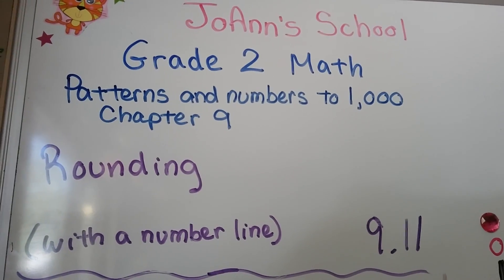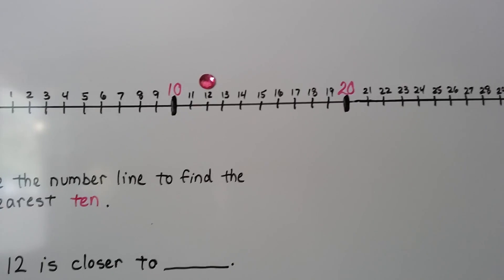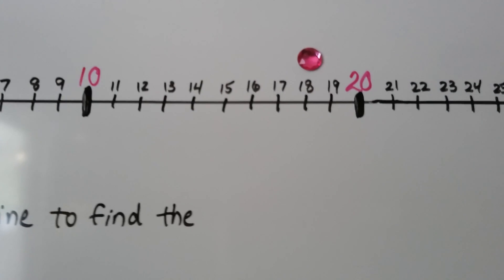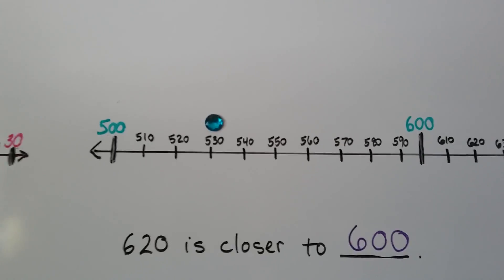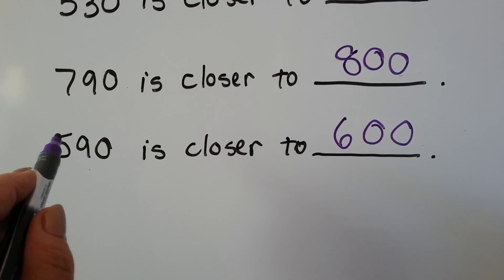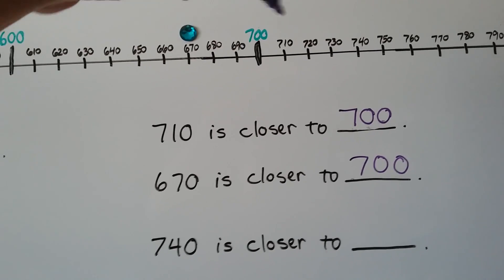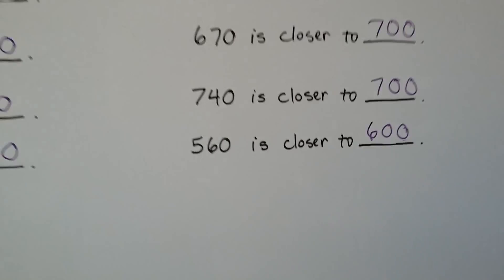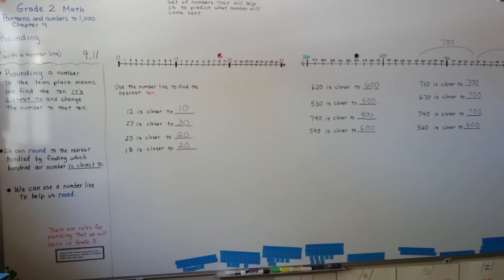Grade 2 Math 9.11, Rounding (with a number line)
How to round to the nearest ten, or nearest hundred, by using a number line. Page 279 in the Silver Burdett Grade 2 textbook.
See below for links to Grade 3 Rounding videos.